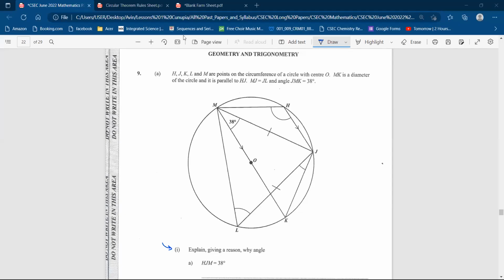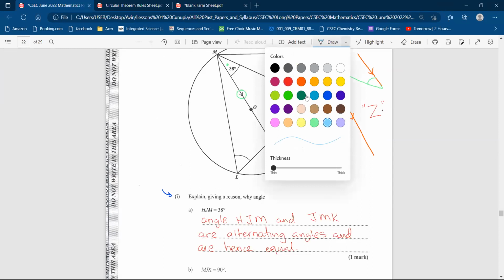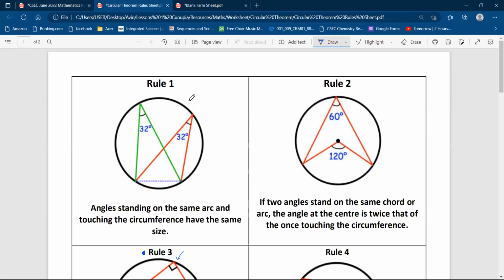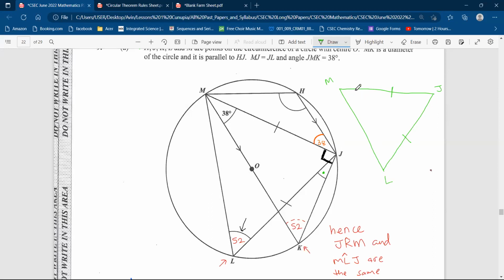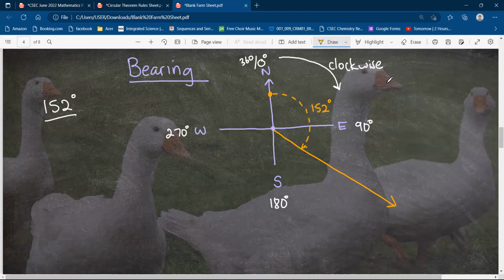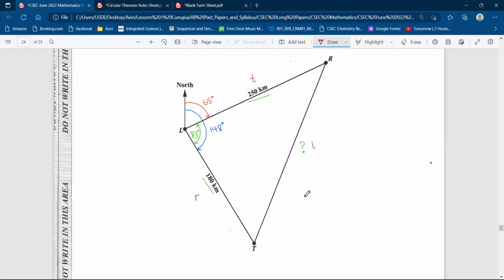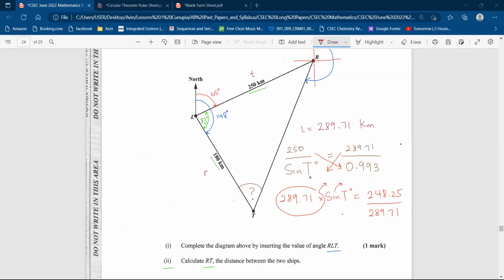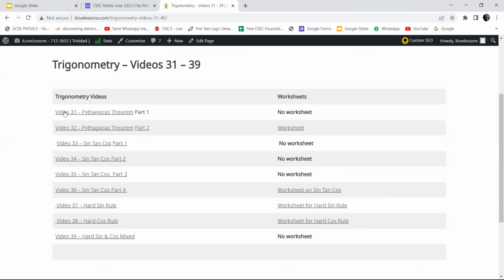2023 CSEC Math Crash Course for January Part 7